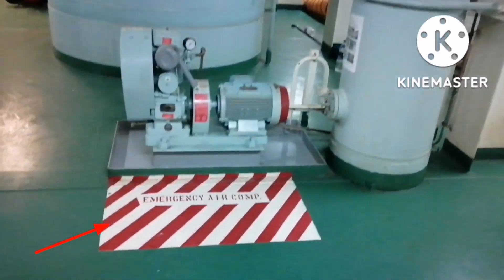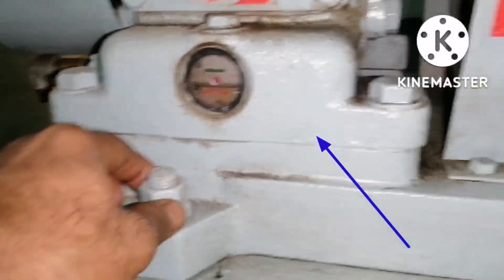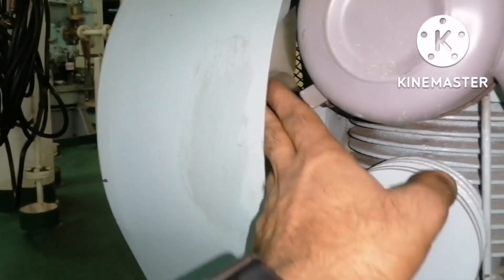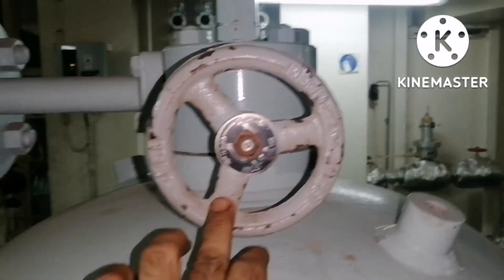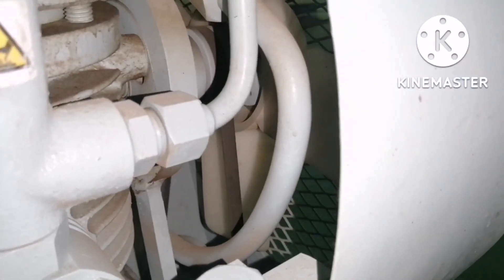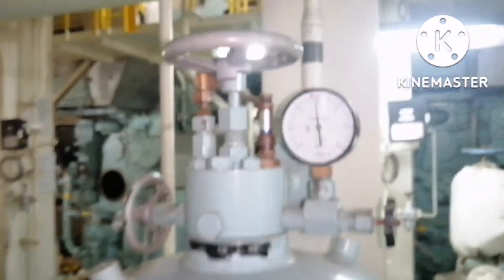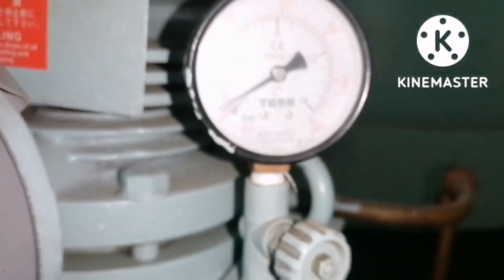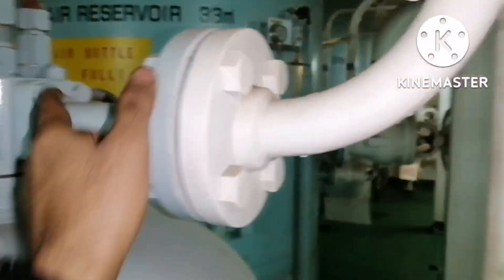How do they do.. know everything about Emergency air compressor onboard ship...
Emergency air compressor onboard ship# How emergency compressor works# How to identify emergency air compressor# How to mark emergency equipments# How to fill air in emergency air reservoir#where to take power for e emergency air compressor# safeties in emergency air compressor# safeties in air reservoir#critical equipment on board ship